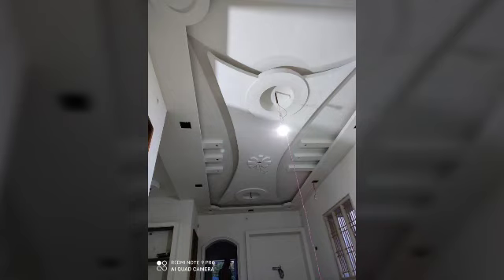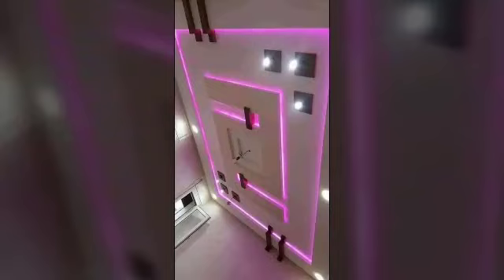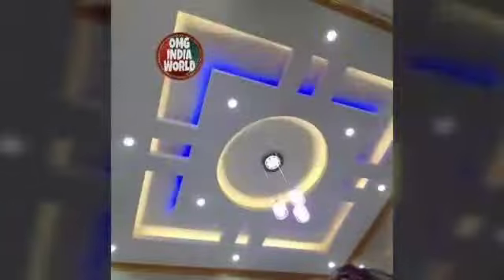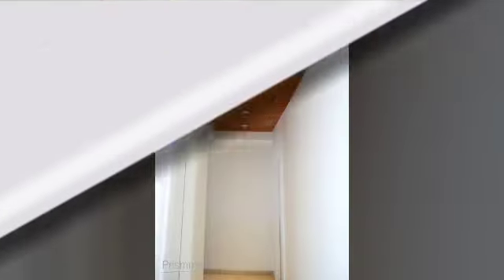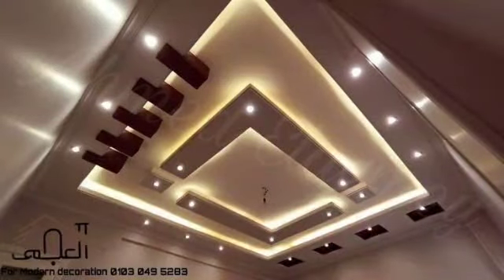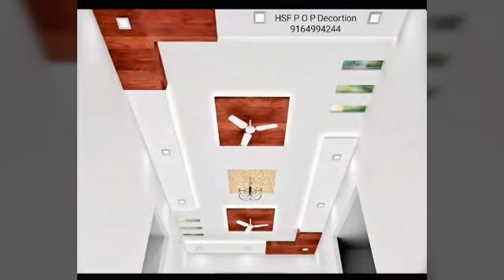Най-новите 100 поп дизайна на фалшив таван за спалня и хол | Дизайн на гипсов фалшив таван